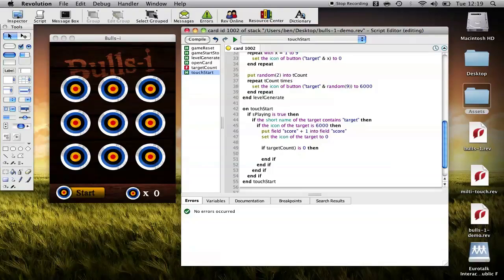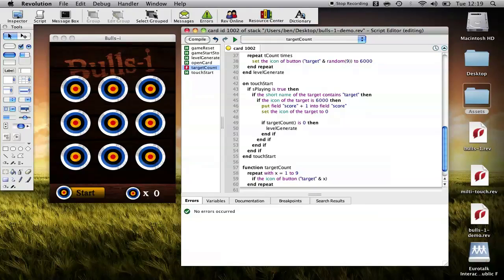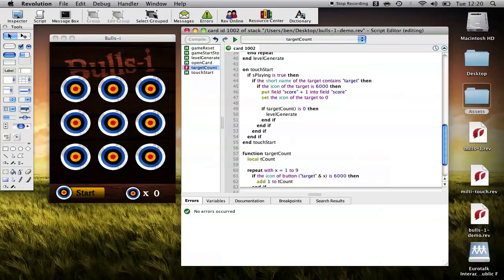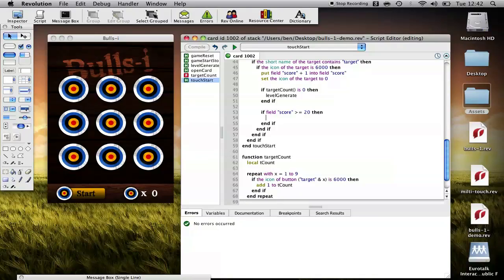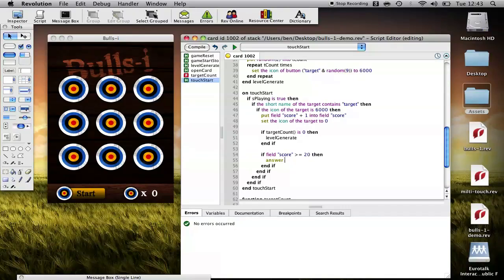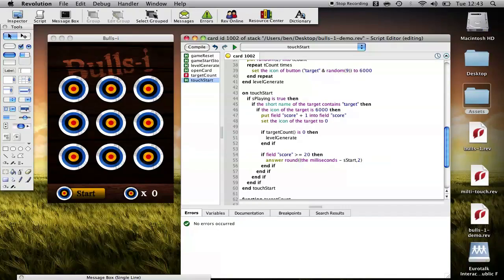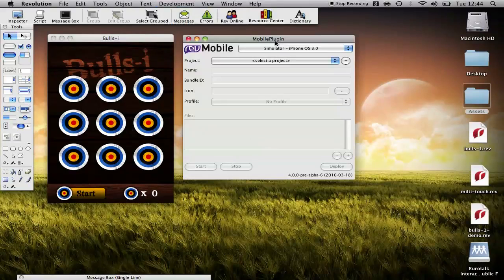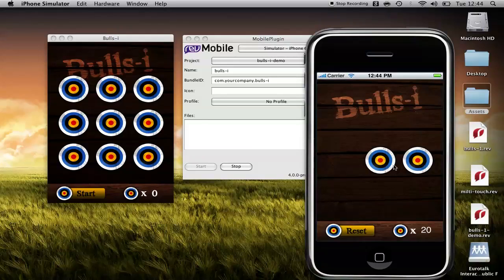RevMobile iPhone Multi-Touch Tutorial Part 3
This tutorial guides you through the process of writing an iPhone game which takes advantage of multi-touch. It is developed using revMobile, which is a cross platform software development tool.